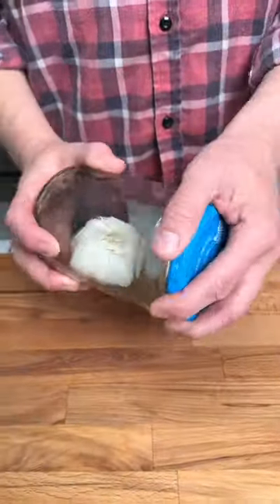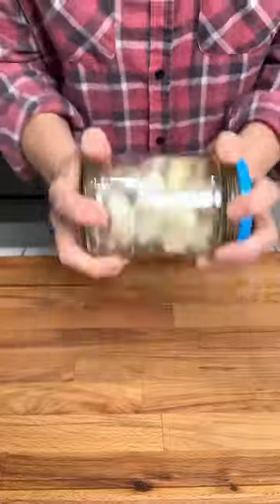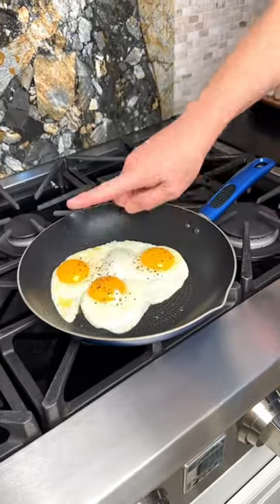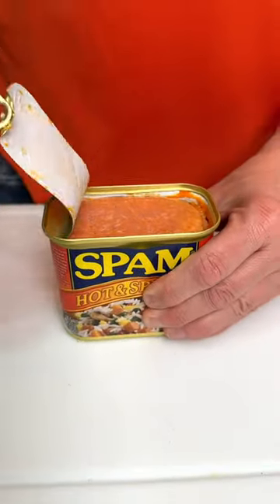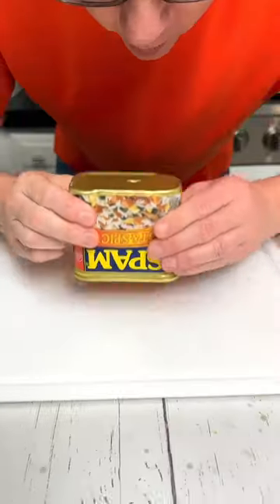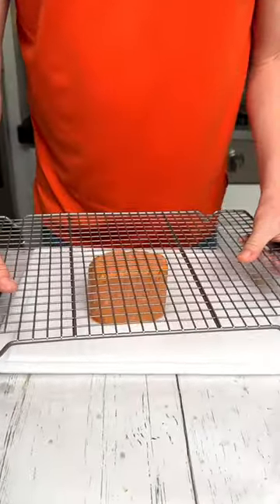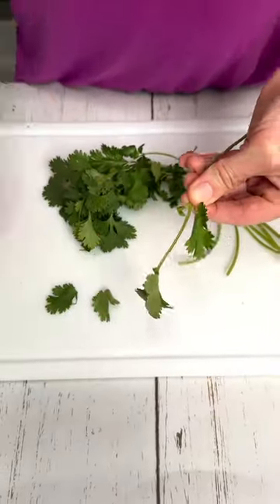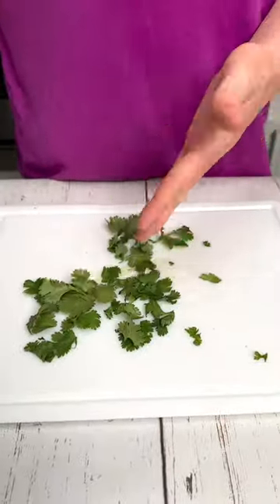Easy tips and tricks for everyday life lifehacks tipsandtricks e